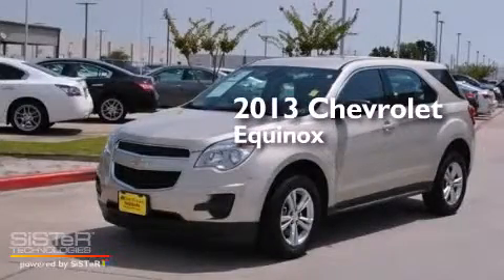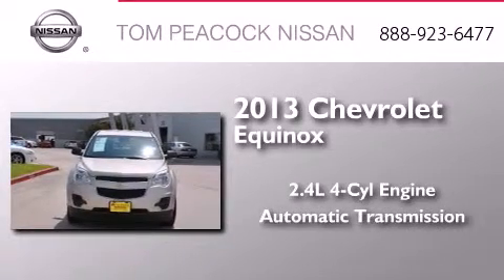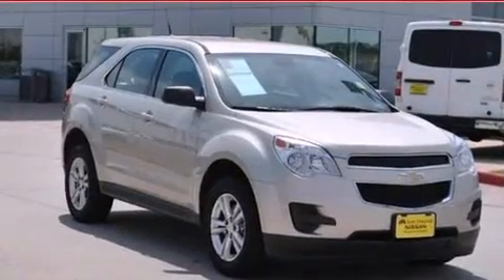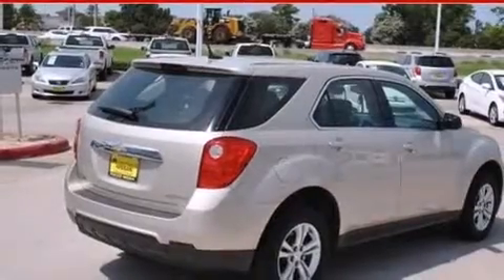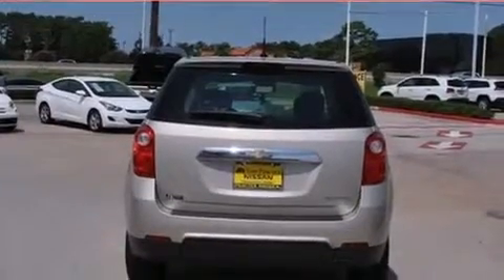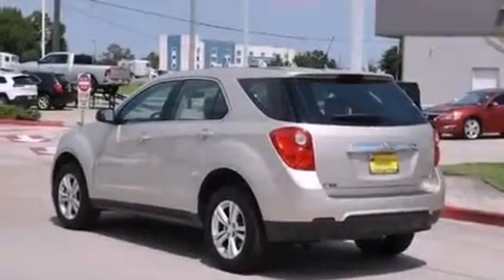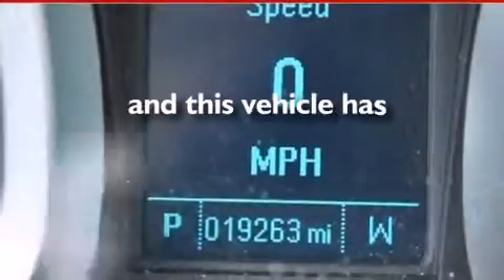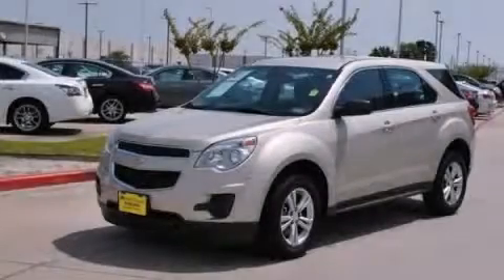Used 2013 Chevrolet Equinox Houston TX 77090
We have been honored to serve the Houston TX area , we promise that your experience at our dealership will exceed your expectations ! Year : 2013 Make : Chevrolet Model : Equinox Engine : 2.4L 4 Cyl. Sequential Electronic Fuel Injection Trans . : 6-Speed Automatic Exterior : Champagne Silver Metallic Miles : 19,302 Stock : N42037A Tom Peacock Nissan 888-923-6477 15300 I-45 North Houston , TX 77090